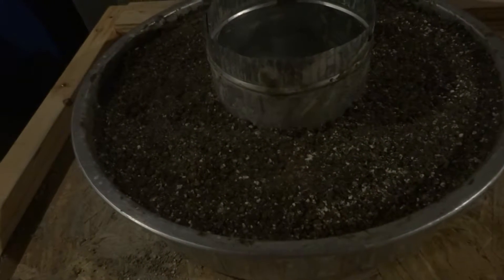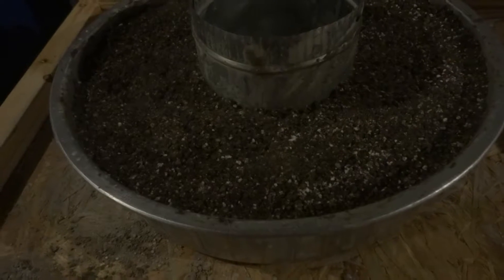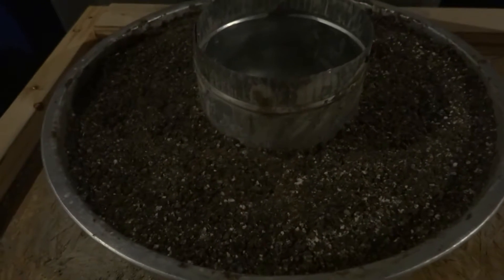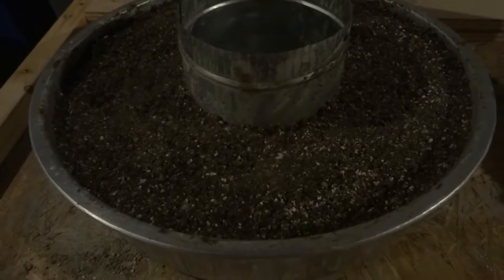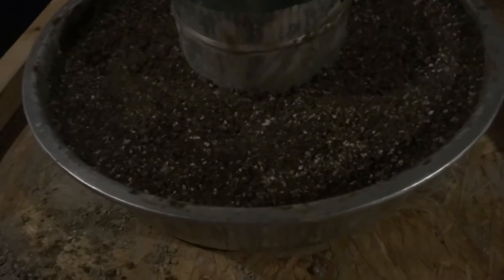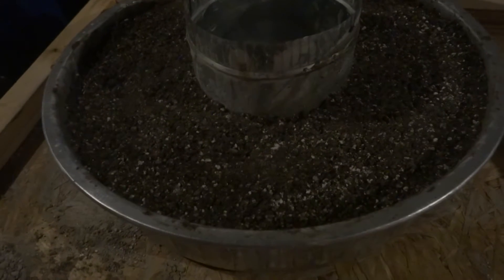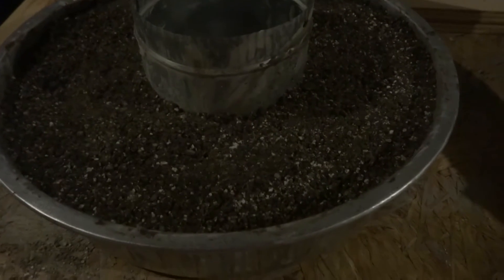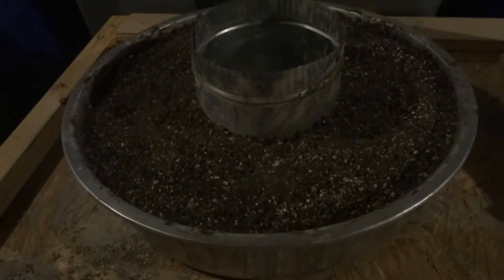Trial Fire Brick Mix part 1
Testing out a different fire brick mix,
64oz Bentonite Clay, 48oz Perlite, 32oz Activated Alumina, 16oz Silicate Sand, 16oz Portland Cement, 8oz 40/60 Aluminum Oxide/Graphite Mix, 1 quart highly concentrated Sodium Silicate, & about 1/2 Quart of water to dilute the sodium silicate. After the video was taken I sprayed a water mist & Magnesium Silicate, then smoothed out the top of the brick with a wood trowel. I am planning on popping the brick out of the mold on Saturday, January 21st, 2017. If the brick holds together I will bake it in my old gas grill. I plan on working on my larger scale furnace within the next couple weeks.